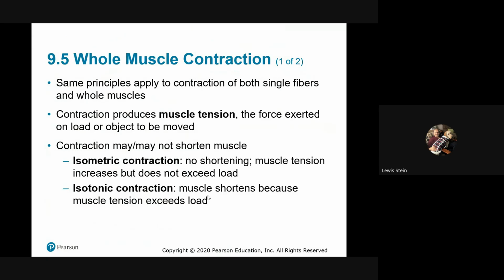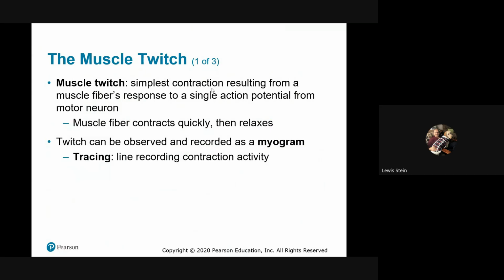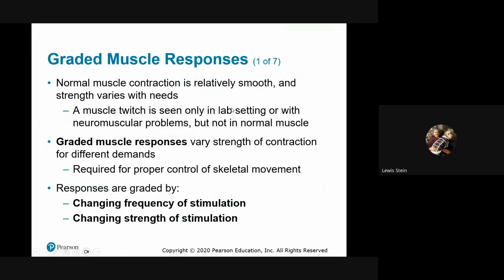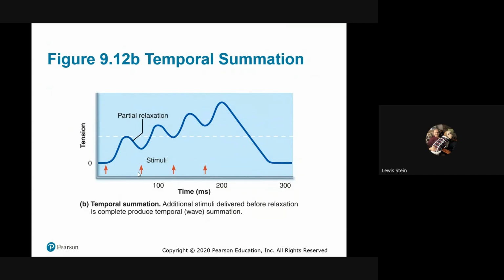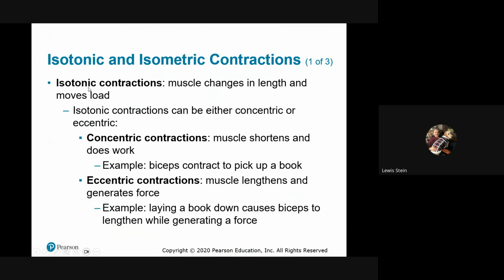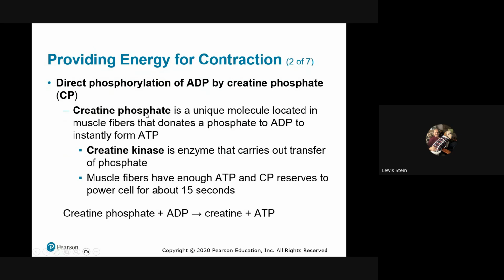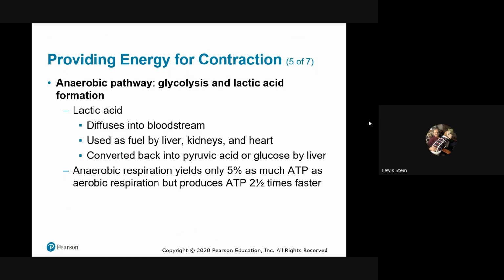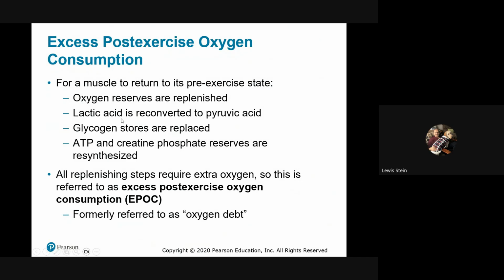Biol 1210 B 2025 10 31 09 53 EDT Recording